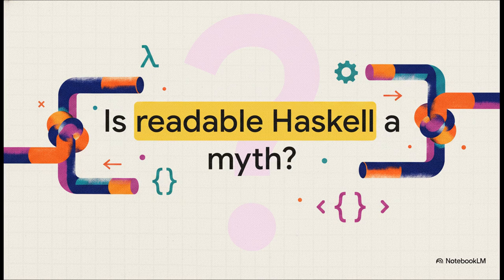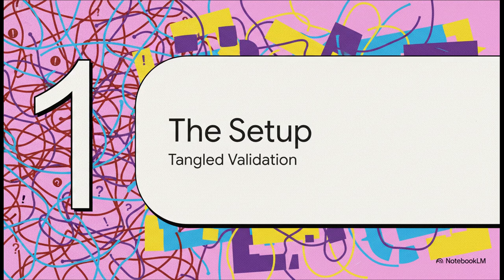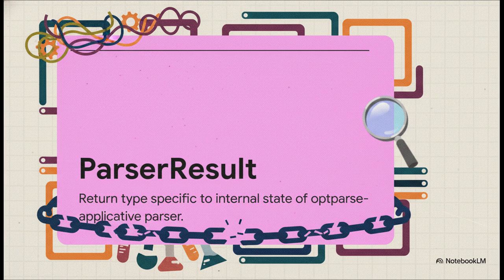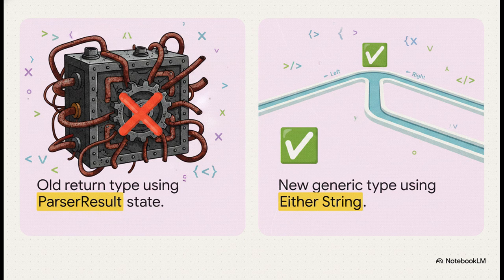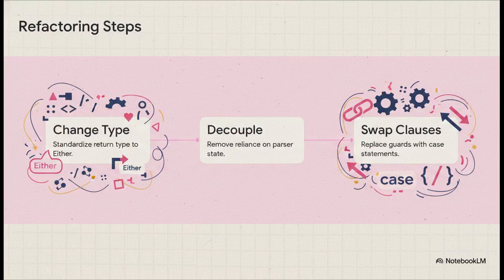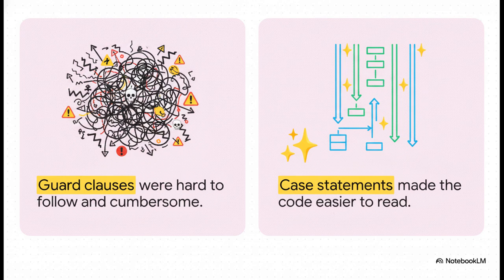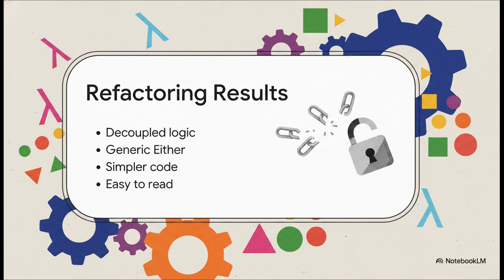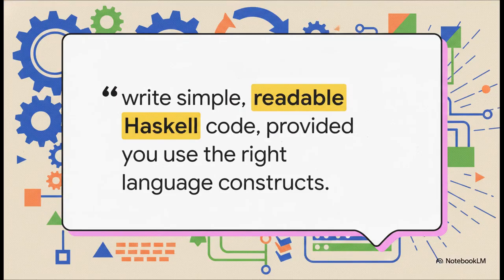Notes on Haskell Programming (Part 144): Moving from ParserResult to Either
This technical entry documents a transition towards standardising return types within a Haskell command-line application to enhance code maintainability. By replacing specific library types with the more generic Either type, the author successfully decouples validation logic from the underlying parsing framework. This refactoring effort prioritises readability and simplicity, moving away from complex guard clauses in favour of clearer pattern matching. Ultimately, the text illustrates how choosing idiomatic language constructs can significantly streamline a codebase and make logic easier to trace.